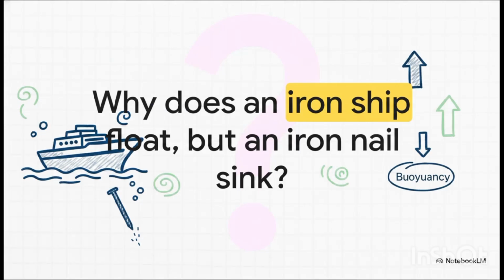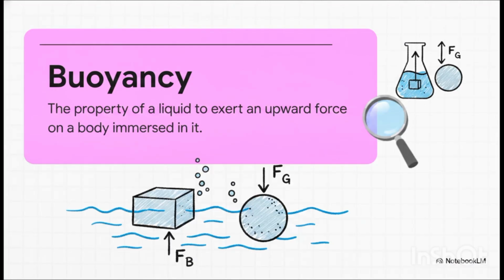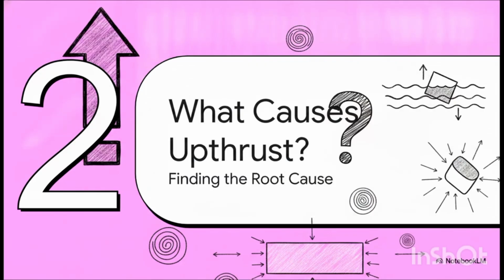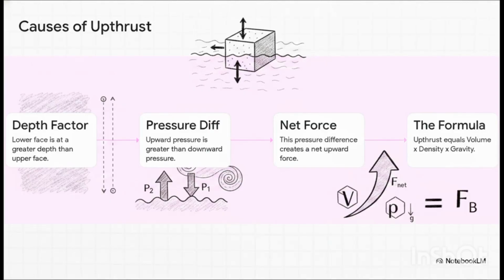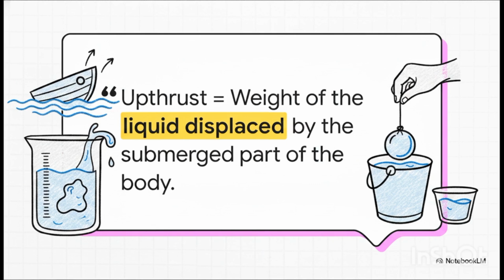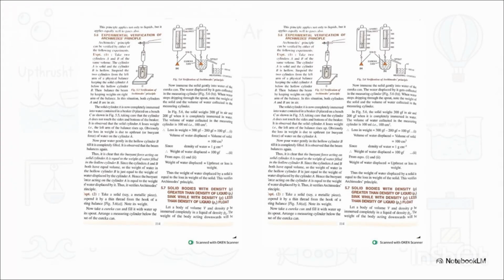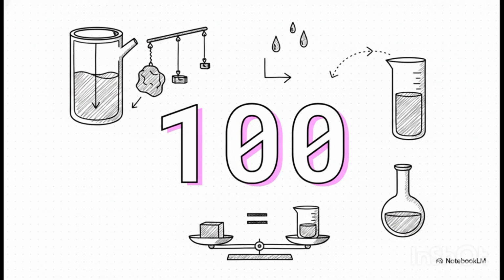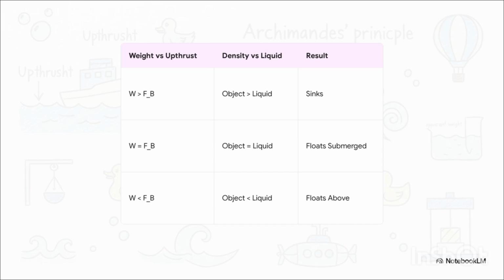Upthrust in Fluids, Archimedes'Principle and floatation. Grade 9 ICSE.Part-1